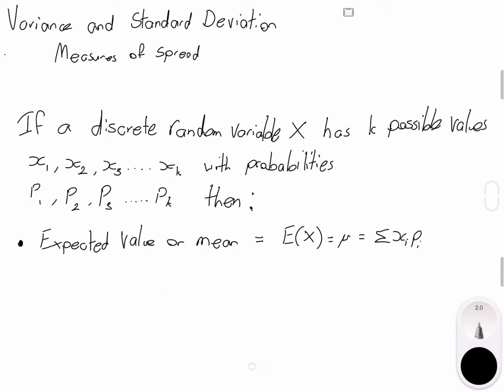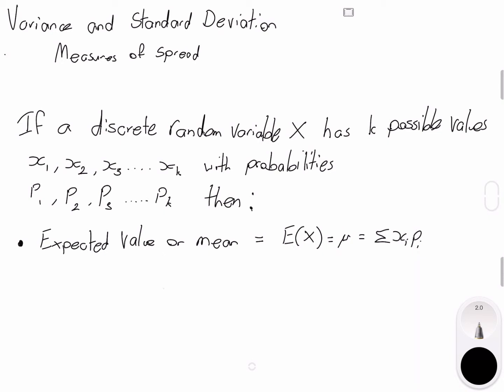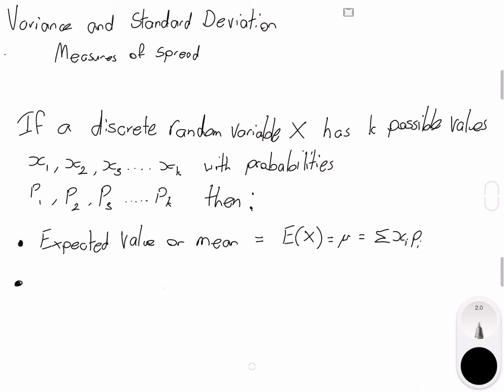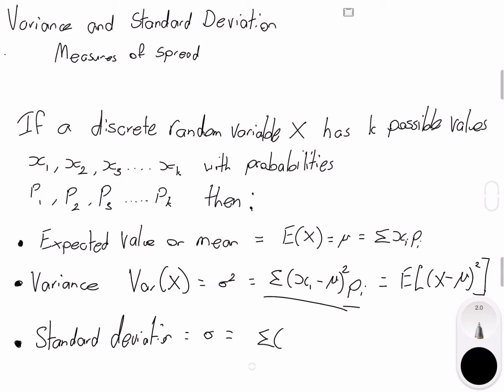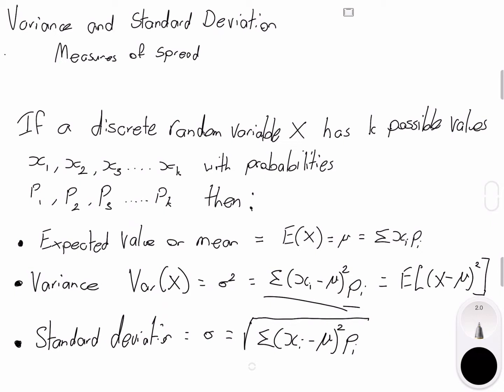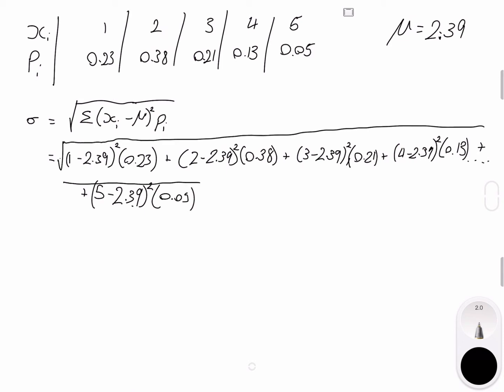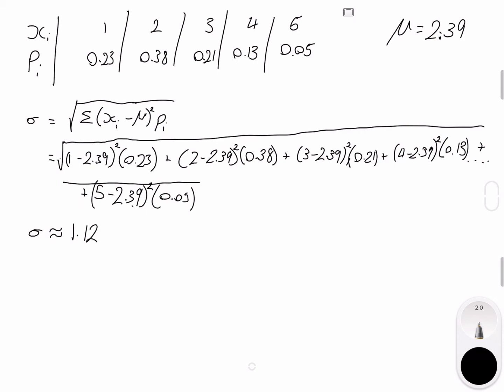2-1d Variance and Standard Deviation